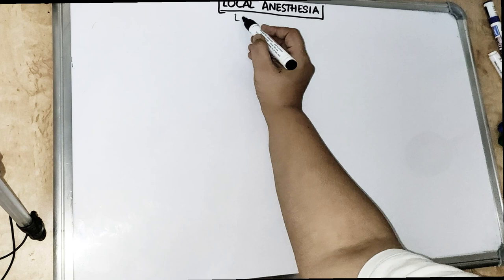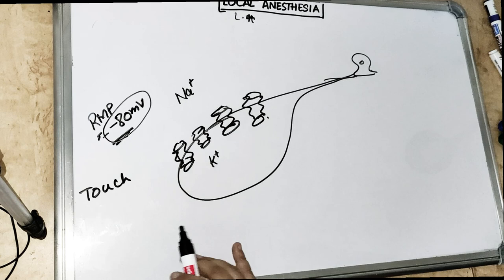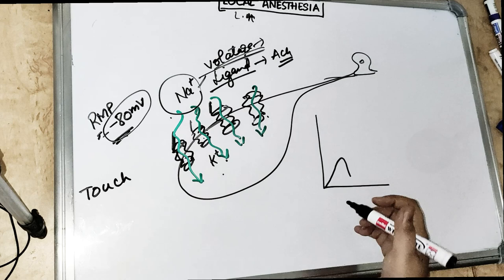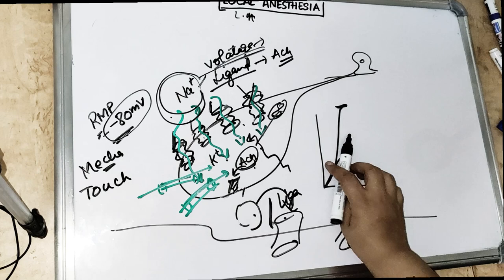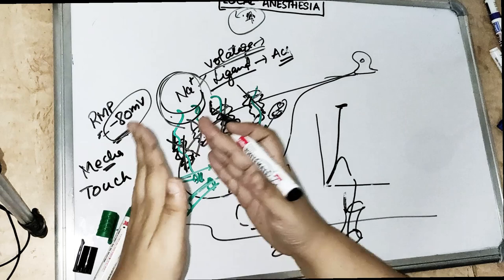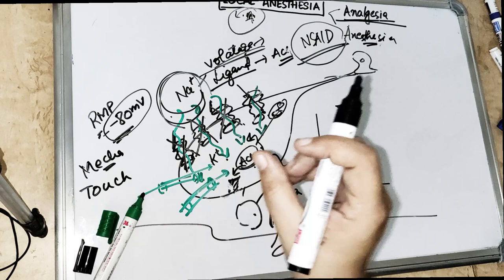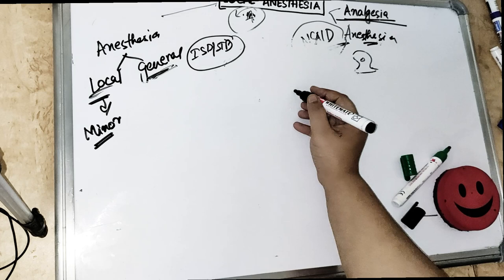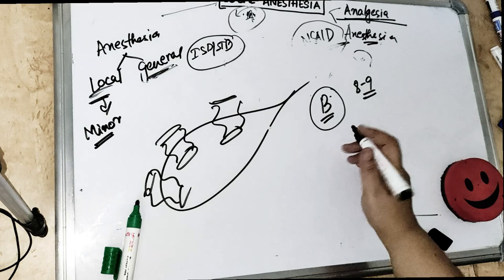mechanism of action of local anesthesia in dentistry (malamed)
understand mechanism of action of local anesthetics.. how local anesthesia works in simple language ..
learn mechanism of action of local anesthesia in dentistry
understand local anesthesia pharmacology rather than mugging up with dr sangeeta on dental pathshala
local anesthesia in dentistry lecture is very important as it is a frequently asked question in dental school exams..
understand local anesthesia classification with us in our local anesthesia lecture
local anesthesia in dentistry lecture must be understood well for each and every student and this is our main moto to make the video - local anesthesia in dentistry malamed
local anesthesia mechanism of action understand and learn with us..